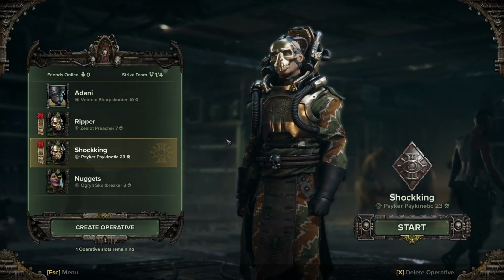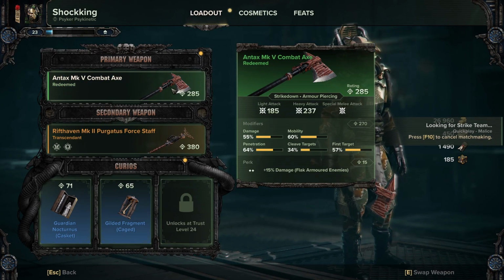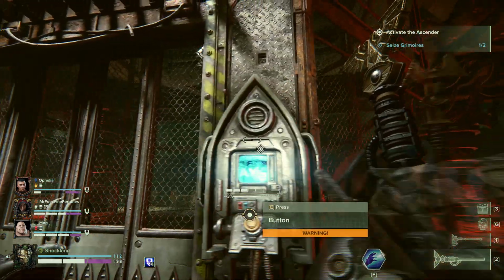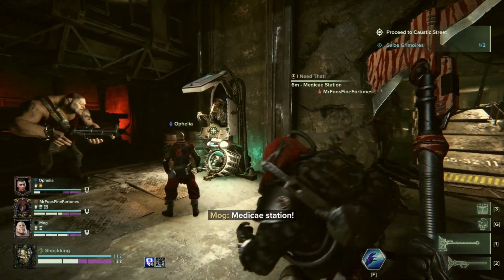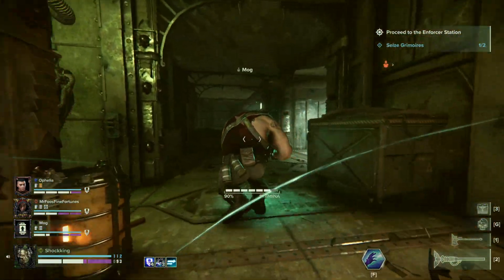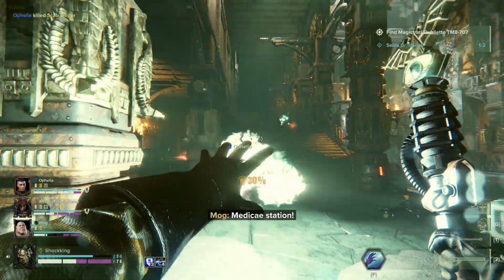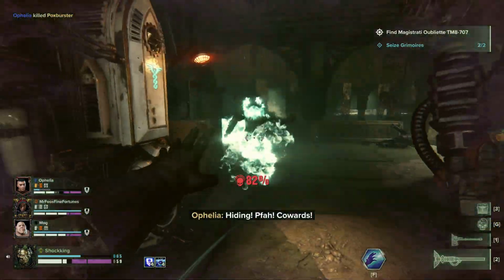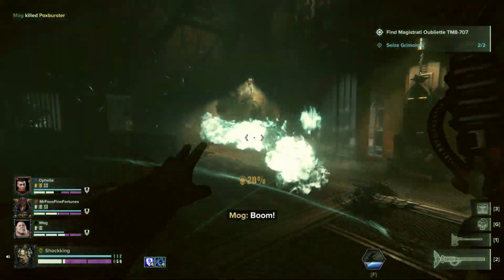Darktide 40k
Just messing around and showing off Darktide